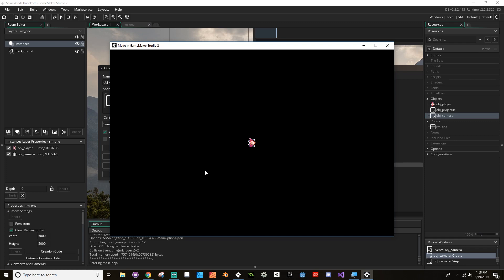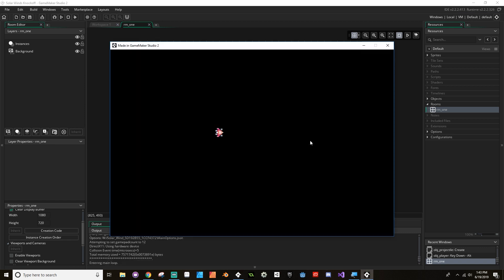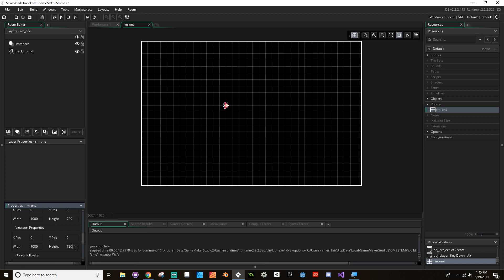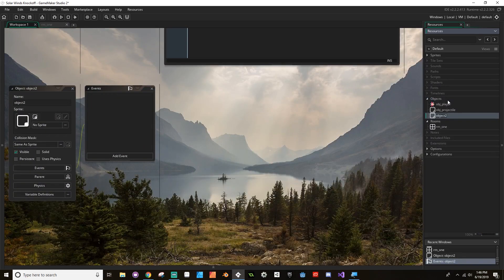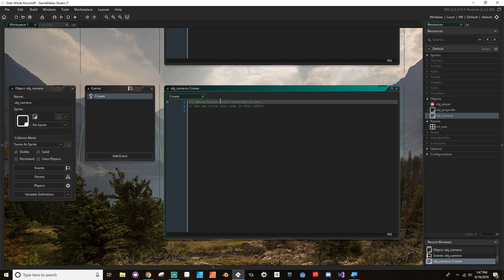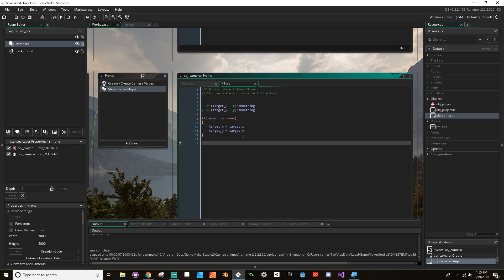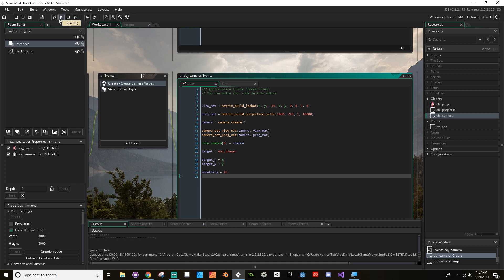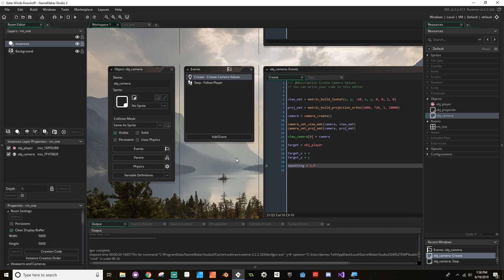Part 03 - Smooth Camera Follow - Make a top down shooter like Solar Winds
Today we're adding a smooth camera follow system to our game using GameMaker: Studio 2's camera system!  Enjoy!